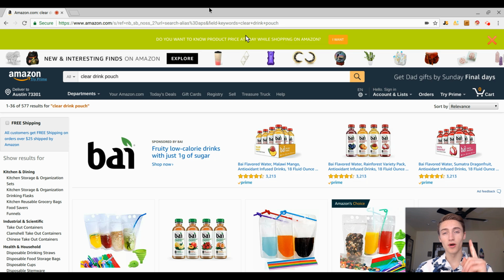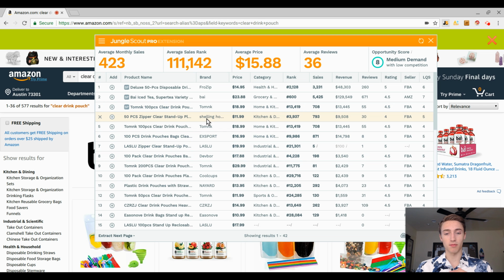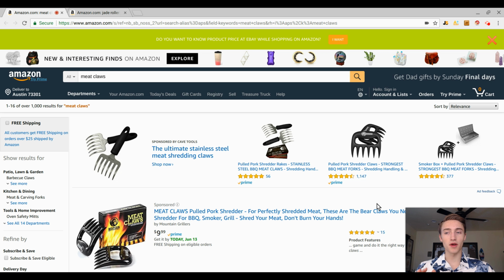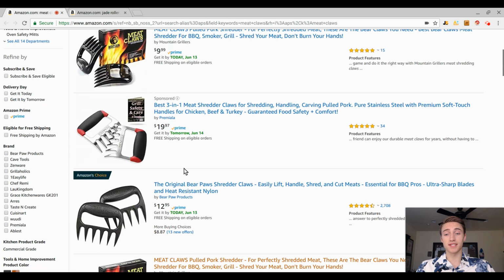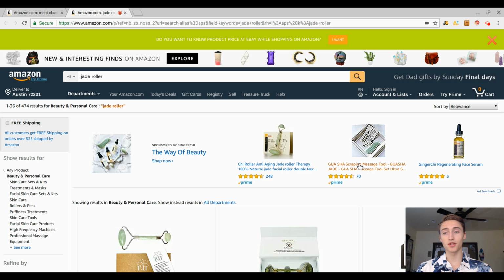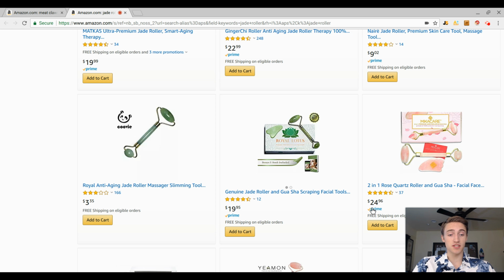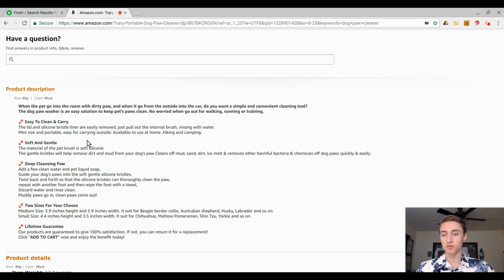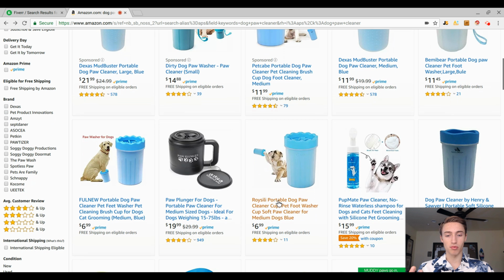Is Amazon FBA DEAD? | Watch This Before Starting Your Amazon FBA Business!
✅ [FREE] Top 25 Most Profitable Products To Resell On Amazon CHEAT LIST!